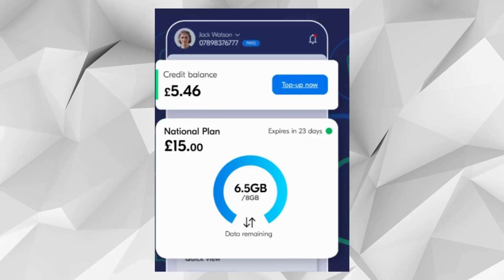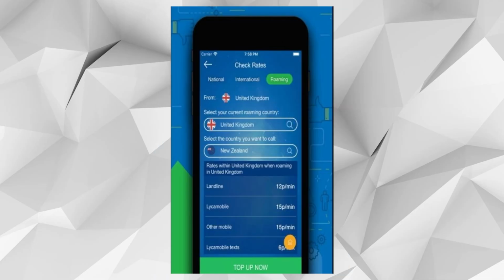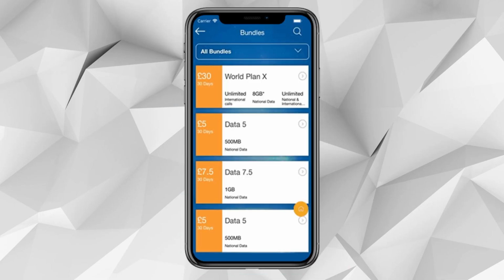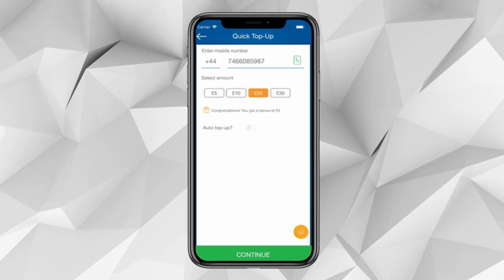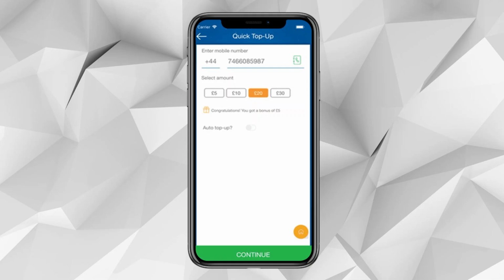How To Top Up and Buy Data on Lyca Mobile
In this video, I’ll show you how to buy data on Lyca Mobile, step by step.

If you need to purchase data bundles for your Lyca Mobile service, this tutorial explains the process clearly, covering everything from ensuring you have an active SIM and sufficient credit to selecting and buying data plans. This guide is perfect for Lyca users looking for mobile tips to manage their wireless communication needs.

👉 Watch till the end to manage your Lyca Mobile data easily.